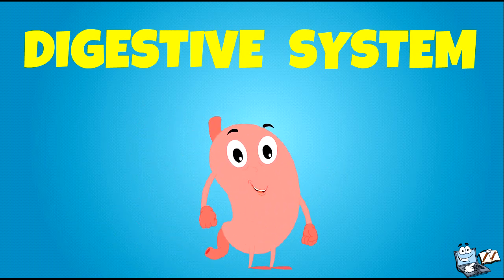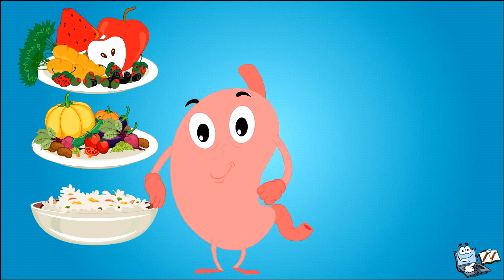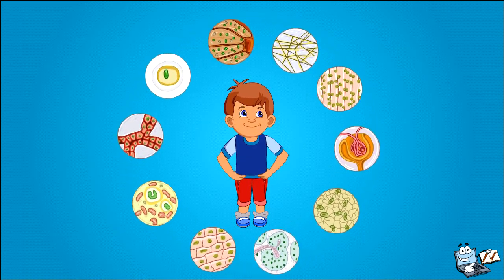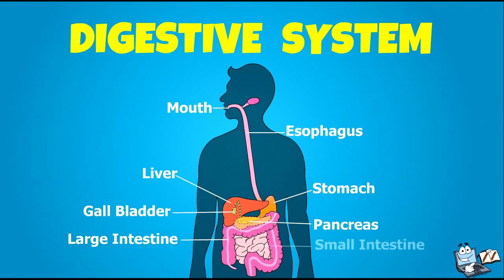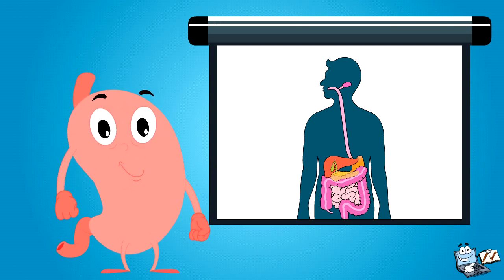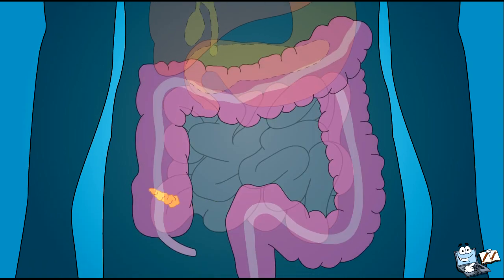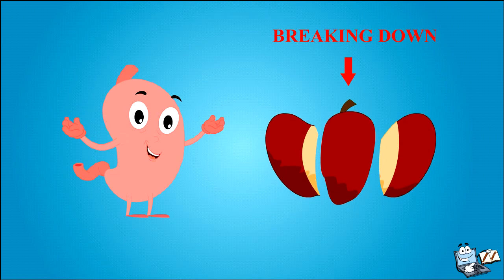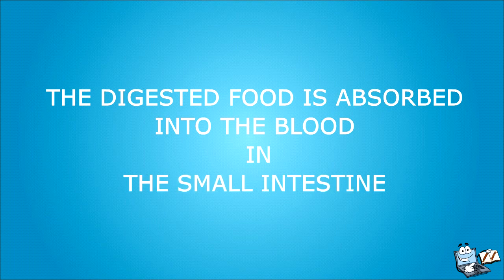Digestive System - video for kids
Let's learn about digestive system.